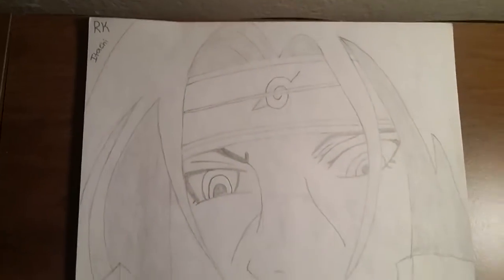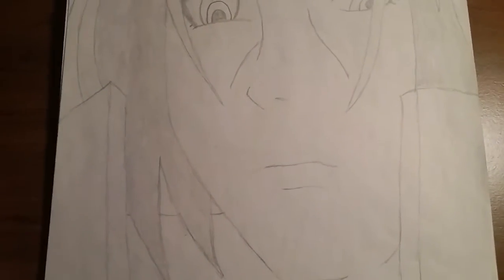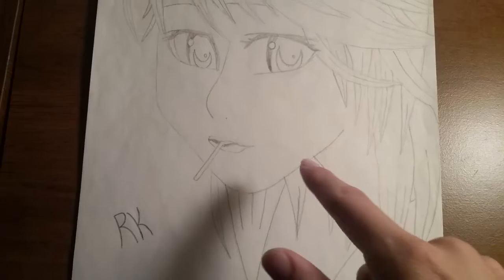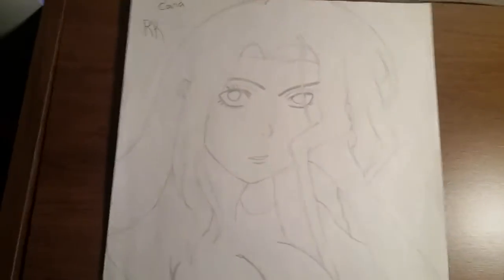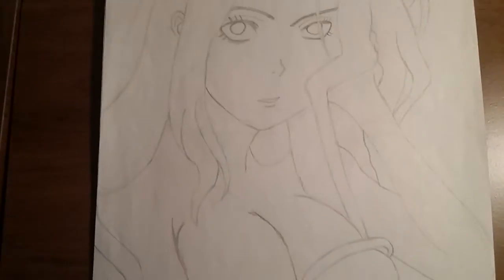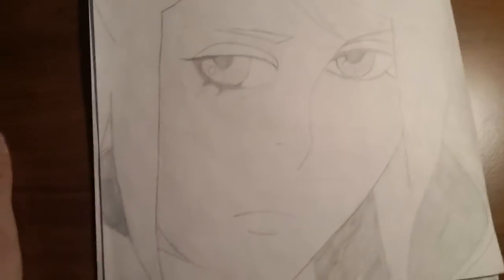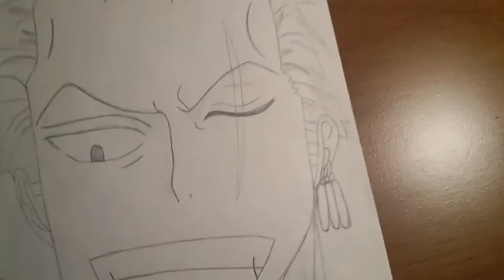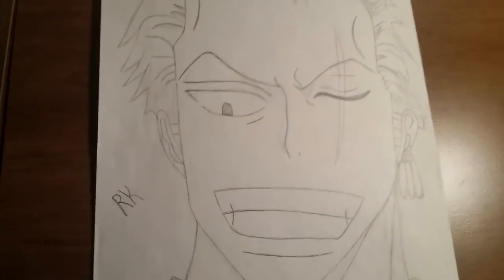Anime & Manga Drawings - October 2016